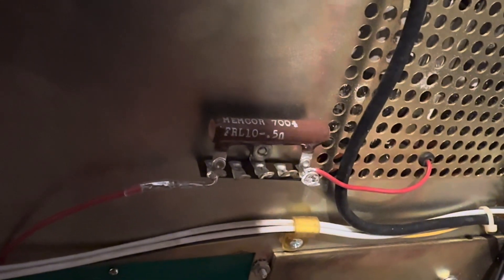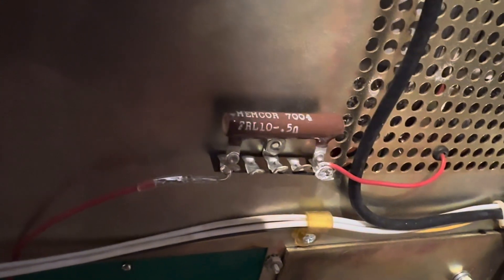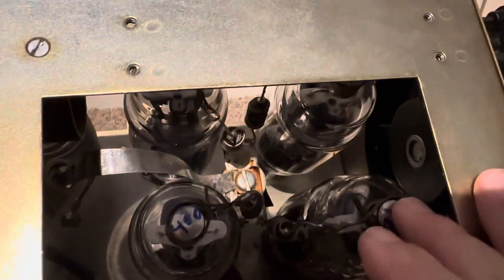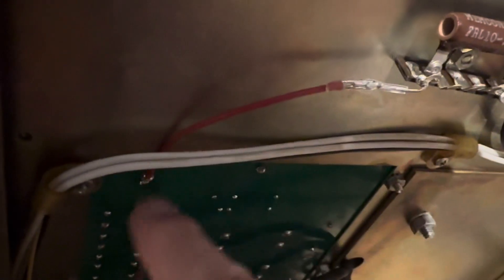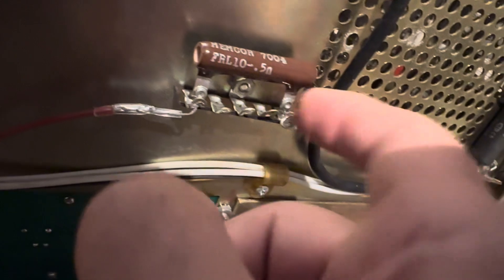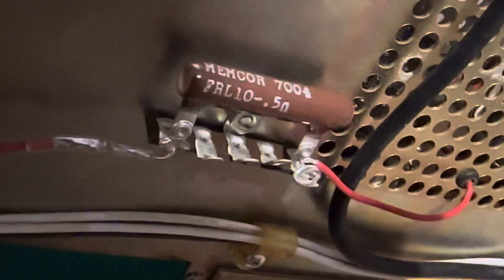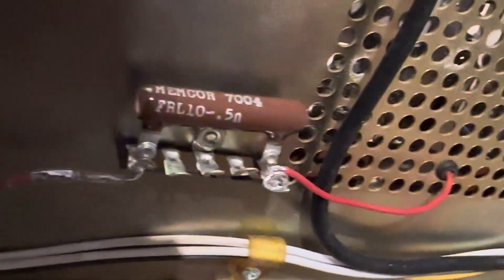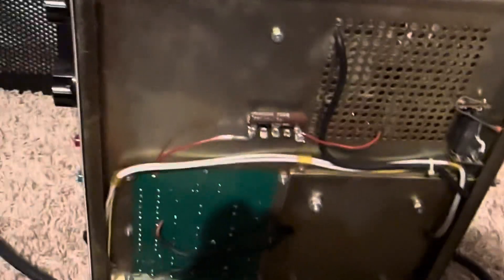Denton Clipperton L linear amplifier. 1/2 ohm 10 W resistor installed underneath for 3500 volt feed